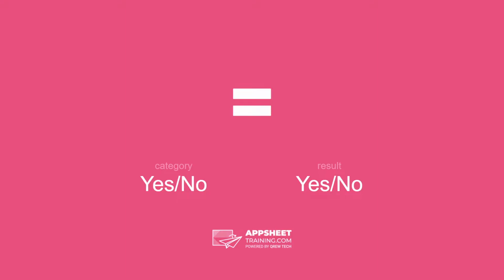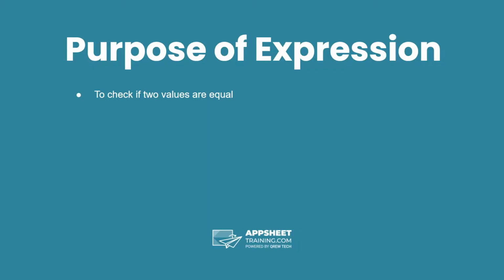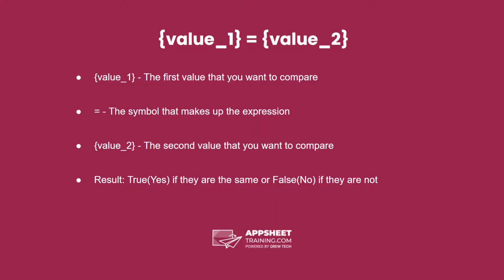AppSheet Equals Expression (=)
AppSheet Training Documentation for {value_1} = {value_2}
Category: Yes/No
Result: Yes/No